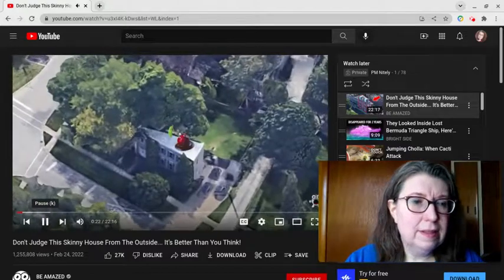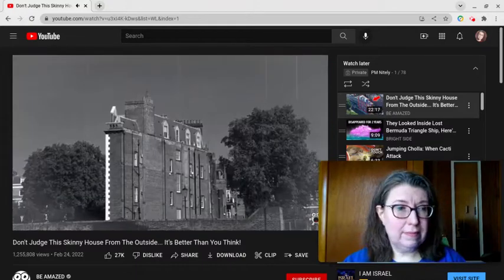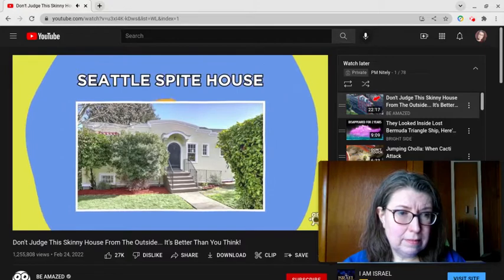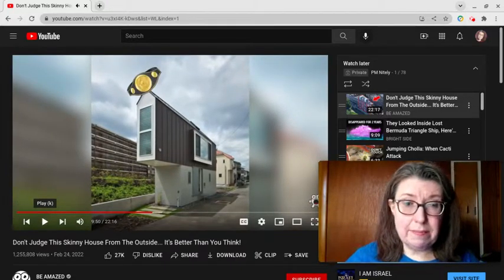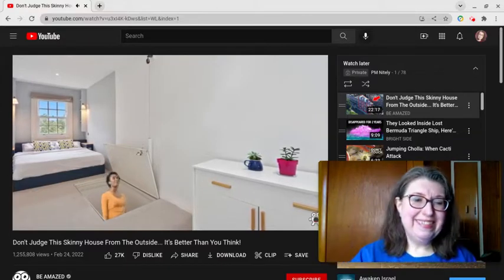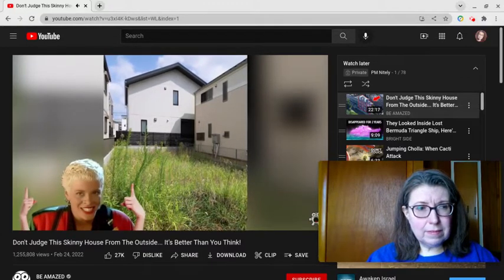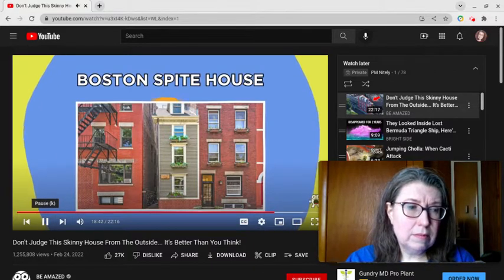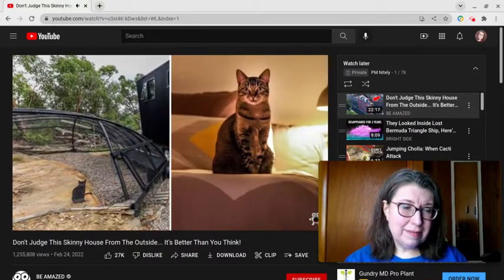Dont Judge These Skinny Houses Until You See Inside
You be the judge, what do you think of these very narrow homes?  What about that Boot House??

I do not own or have any rights to the video,  music or channel I am reviewing.